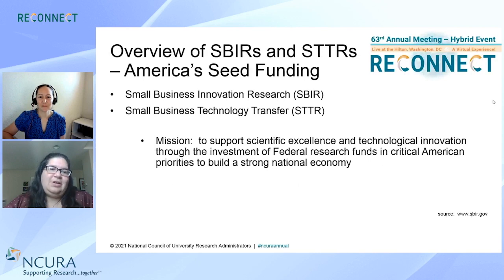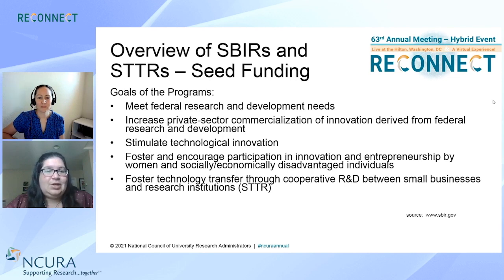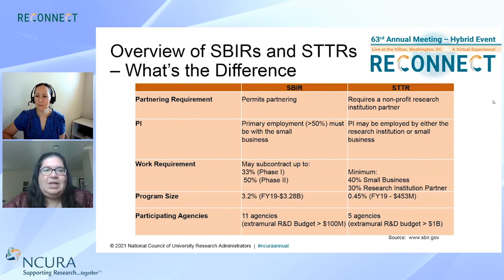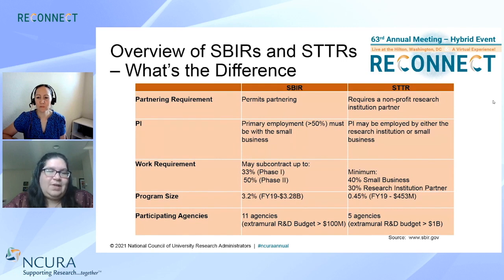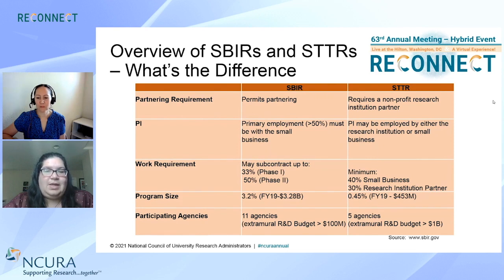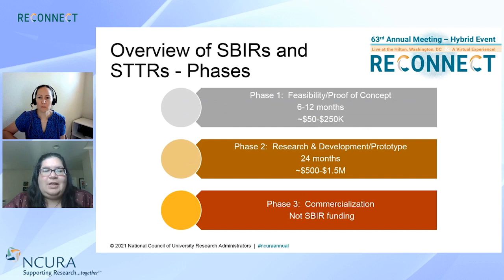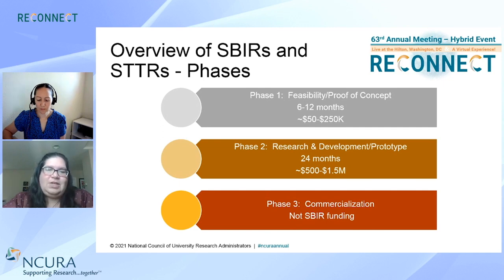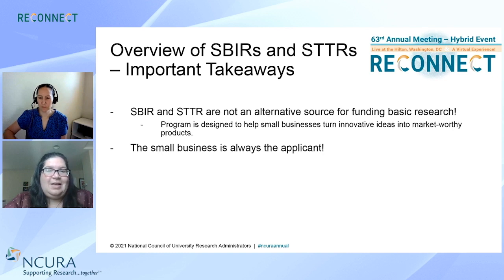SBIRs and STTRs: Overview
Ft. Frosina Al Zgoul, Beckman Research Institute at City of Hope, and Misty Madero, University of California, Riverside